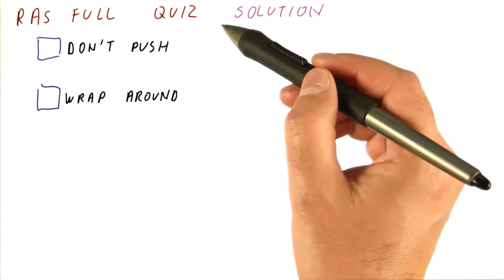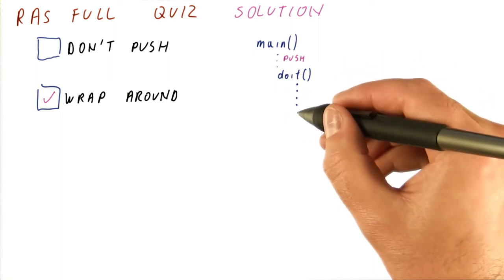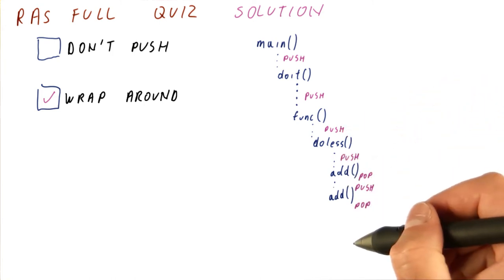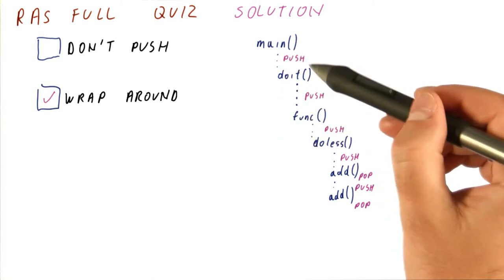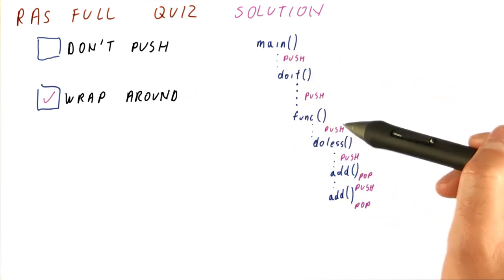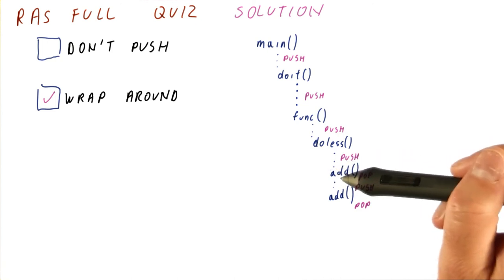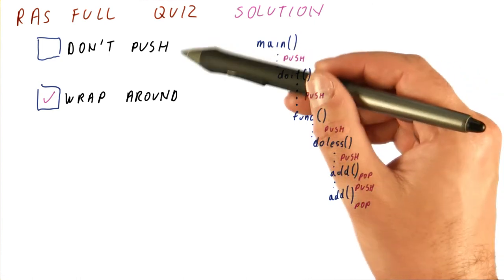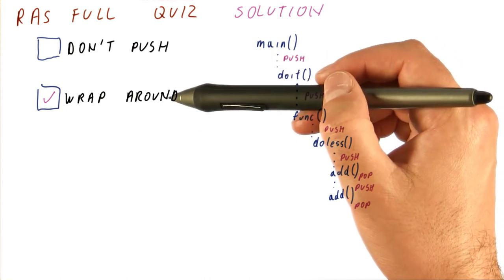RAS Full Solution Quiz - Georgia Tech - HPCA: Part 1